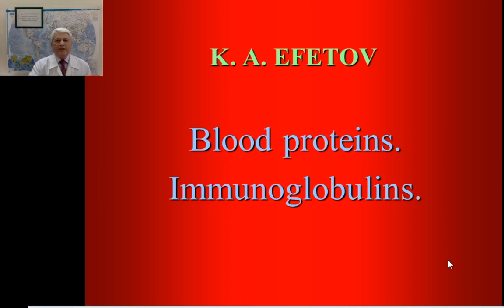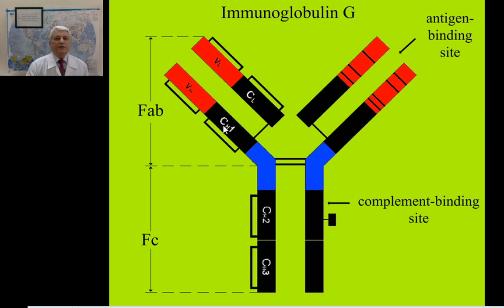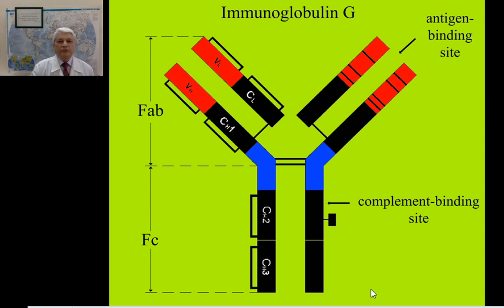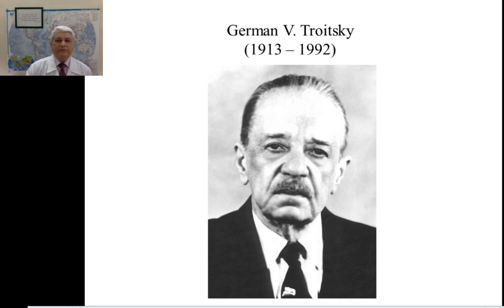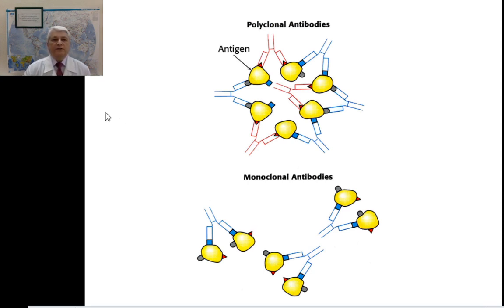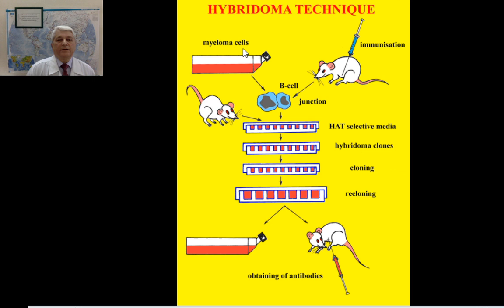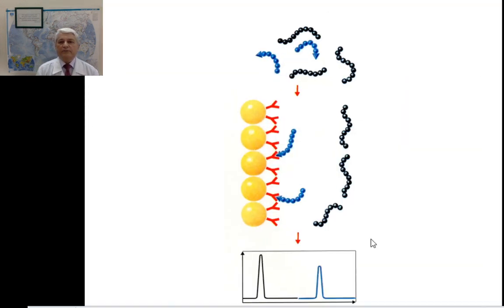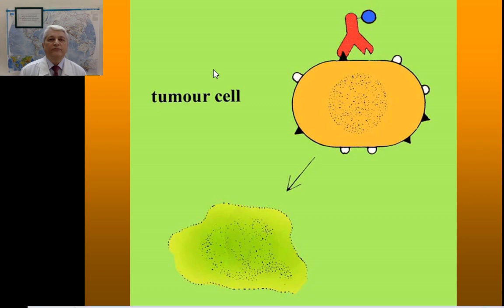Professor K A Efetov, head of the Department of Biochemistry. Blood proteins, immunoglobulins.